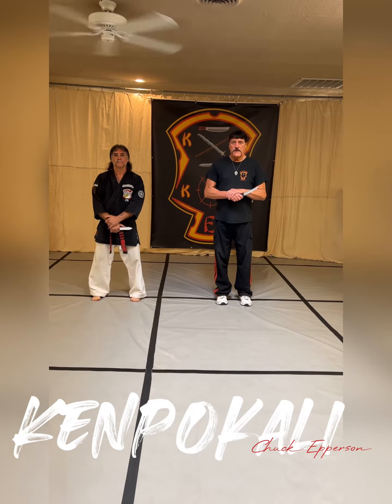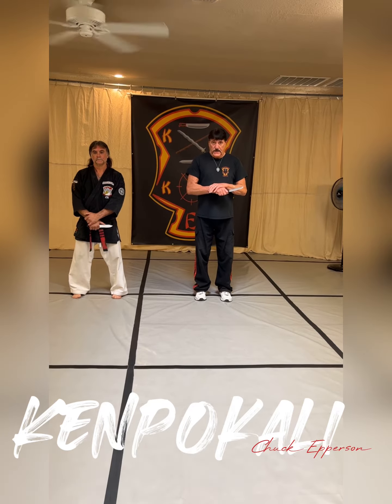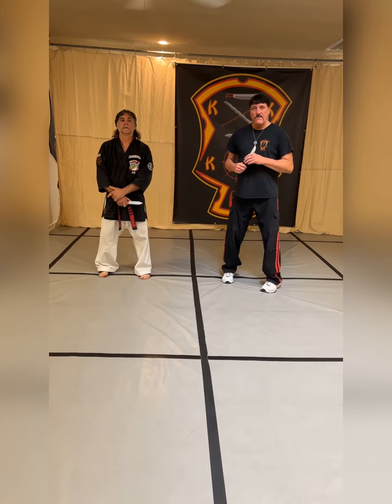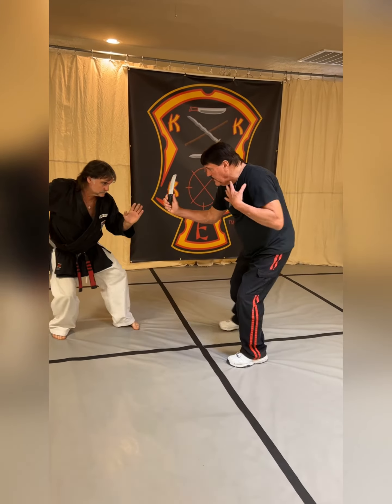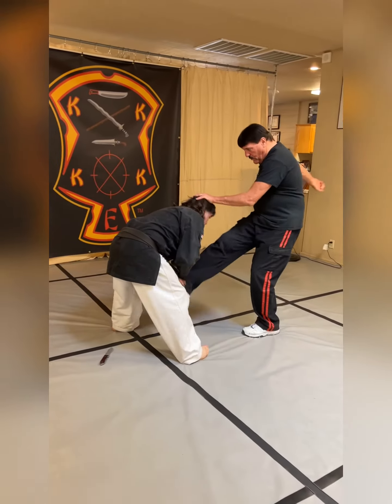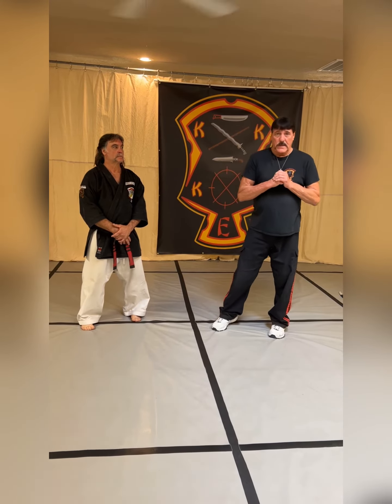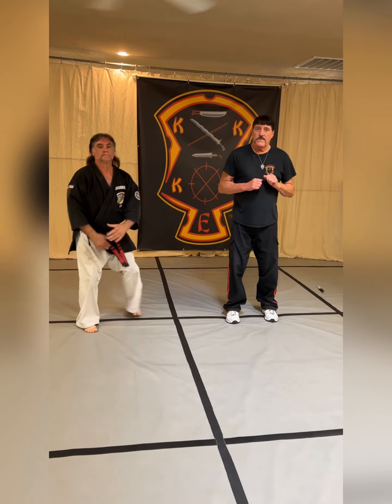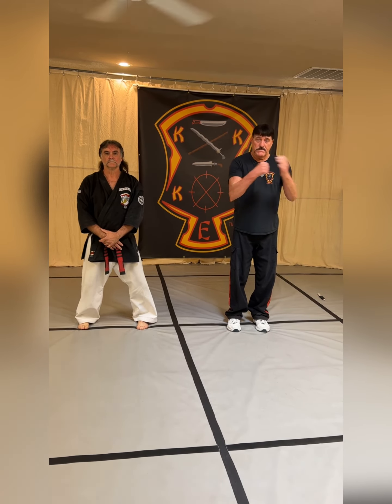Kenpokali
Master key technique series thrusting salute, three count sumbrada angles 1,2,5 with disarms into boxing jab cross with destructions into defensive cross which is “thrusting salute” in place